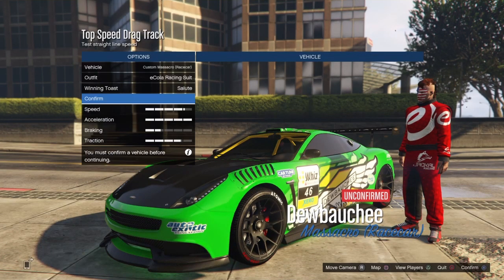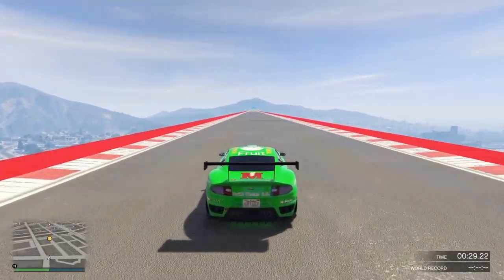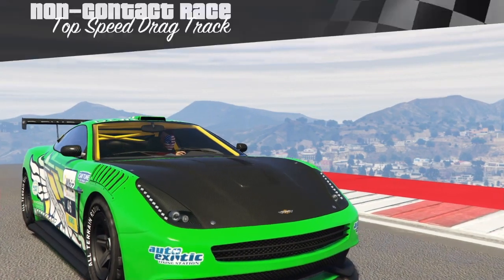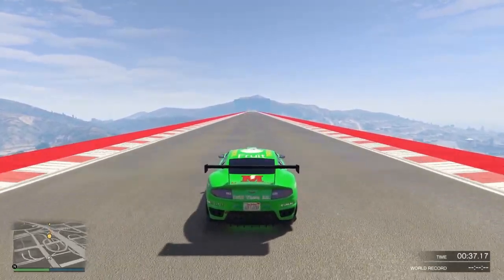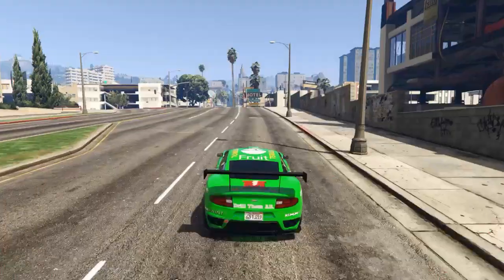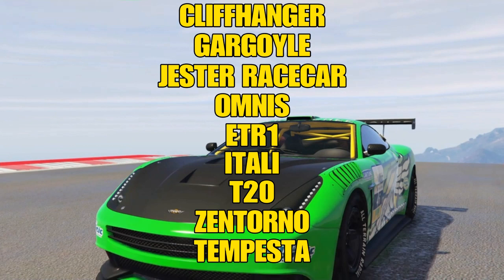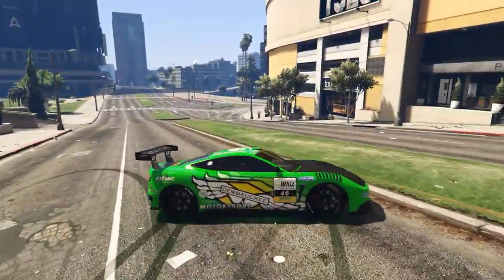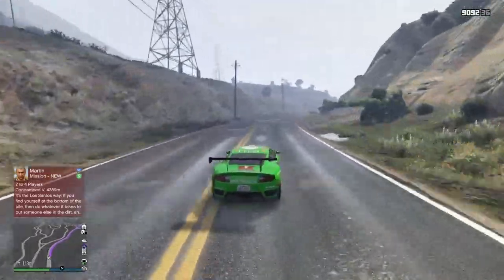GTA ONLINE - (OFF ROAD TIRES) THIS IS WHY YOU SHOULD USE THEM!!!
In this video we look at why you should use off road tires and the vehicles that benefit from them.